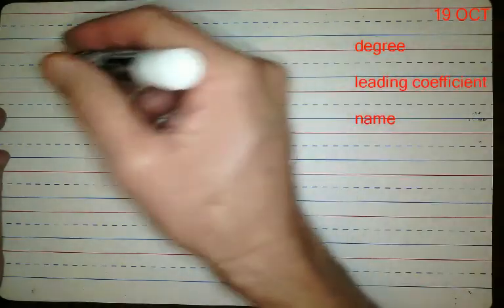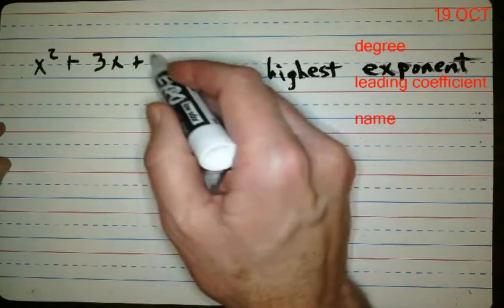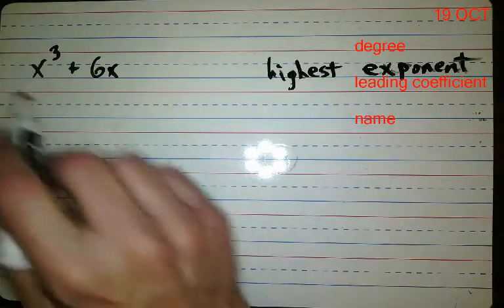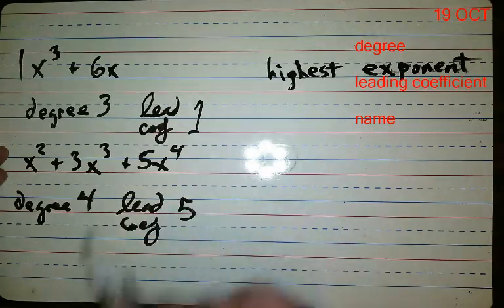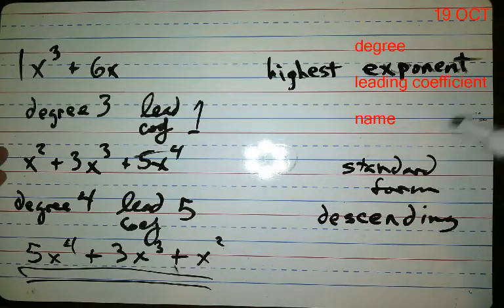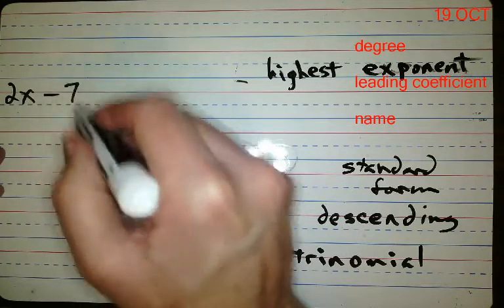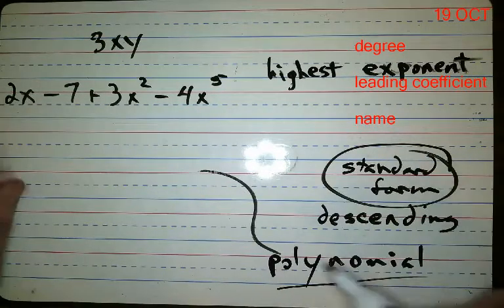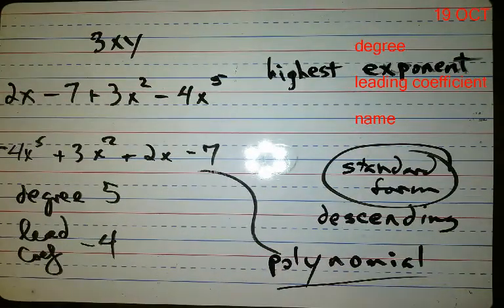AA 19OCT degree of polynomial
Discover the degree, the leading coefficient, and how to write the polynomial in standard form.